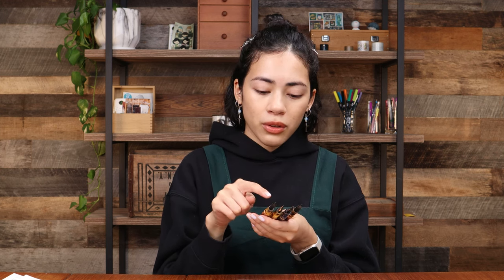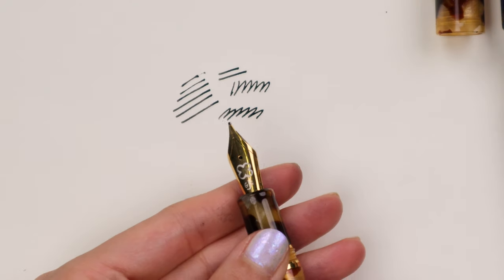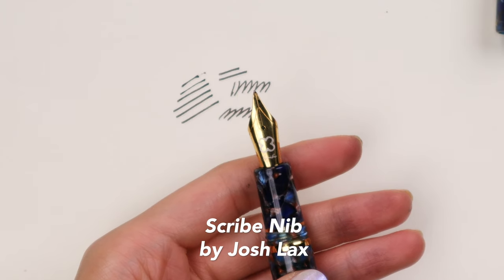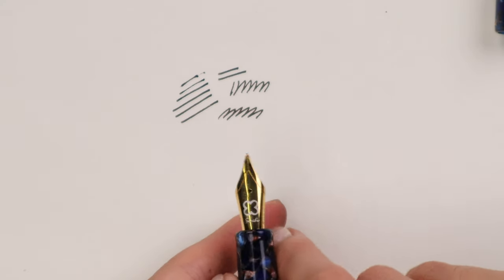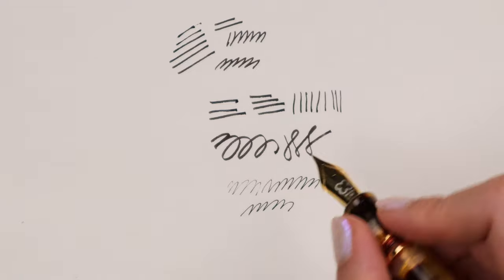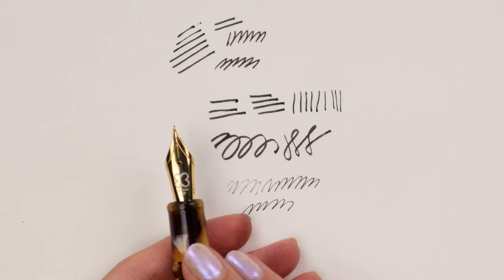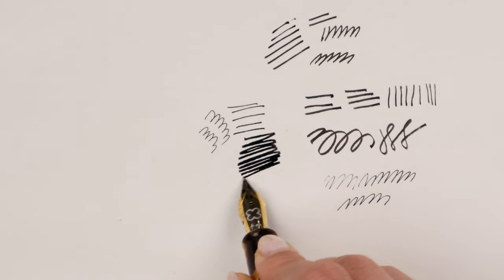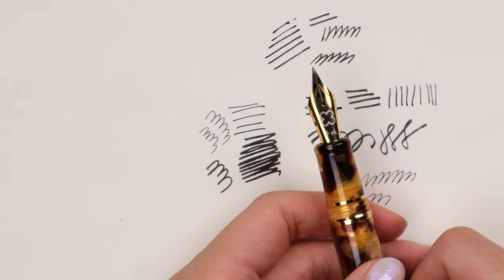Esterbrook Estie Specialty Nib Comparison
Hi Nib-monsters! In this video, Ashley explains the specialty nibs made by 4 different nib meisters for Esterbook: the Journaler, Scribe, Needlepoint and Techo nibs. Ashley uses the Yoseka Nib Log to compare them in writing. Let’s nib out!

Nib Log Starts at 07:20

00:15 Intro
01:08 About the Esterbrook Specialty Nibs
02:29 Journaler Nib by Gena Salorino
03:40 Scribe Nib by Josh Lax
04:46 Needlepoint Nib Kirk Speer
05:58 Techo Nib by CY

07:20 Journaler
13:28 Scribe
18:29 Needlepoint
22:15 Techo